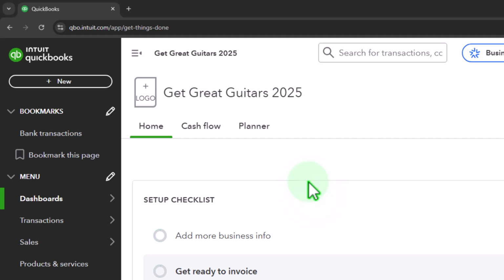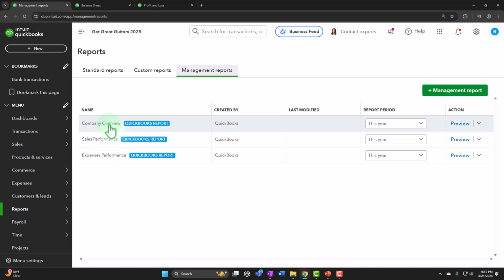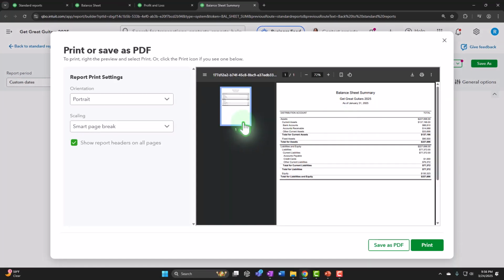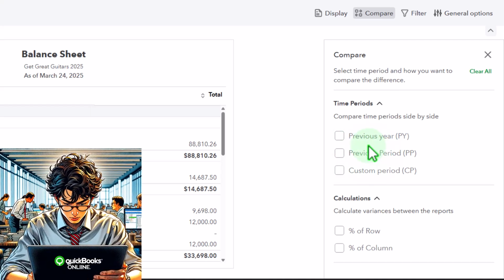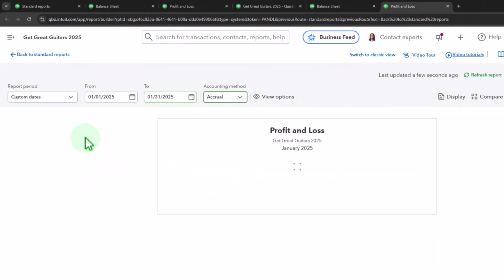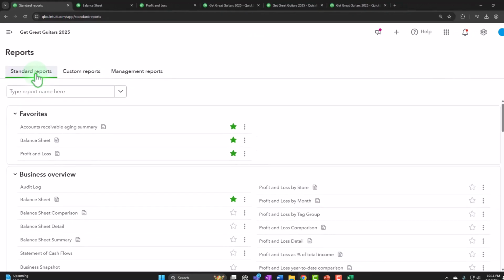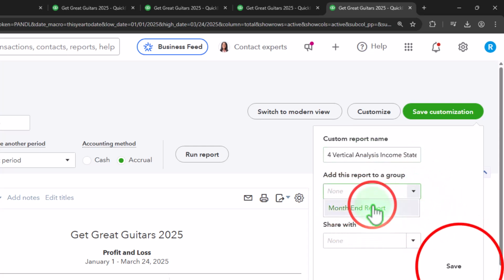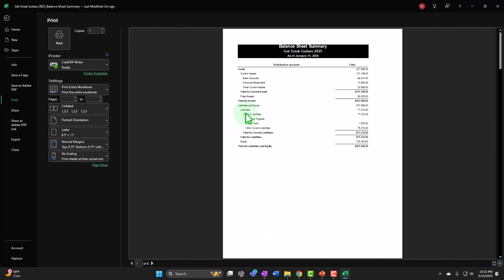Bundle Month One Reports for a Client 7325 QuickBooks Online 2025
Bundle Month One Reports for a Client
QuickBooks Online 2025